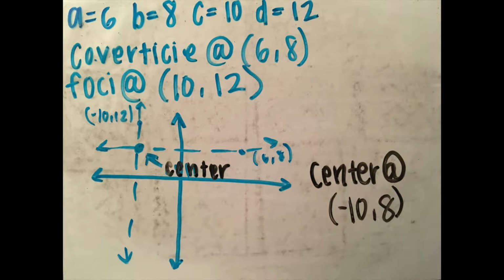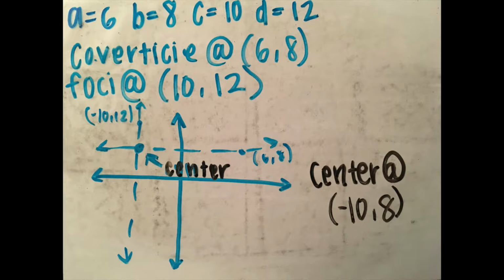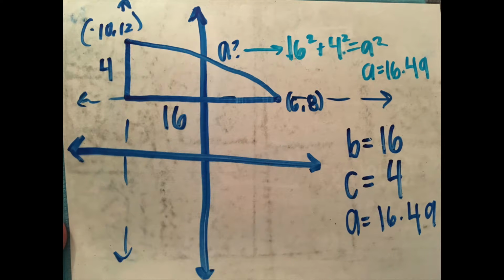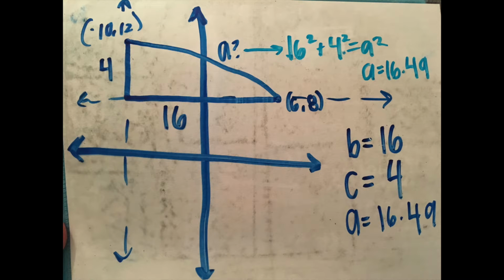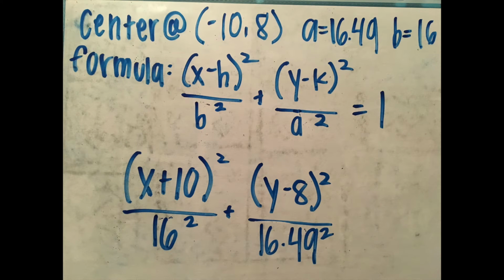Skill 17- Trig